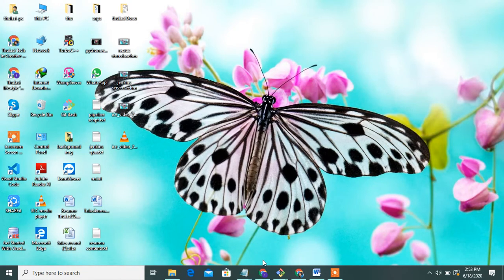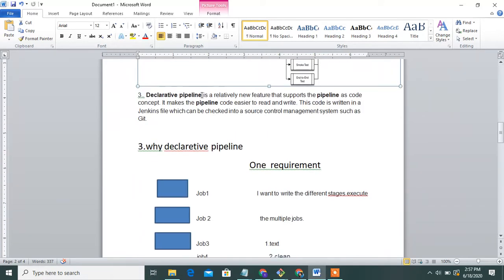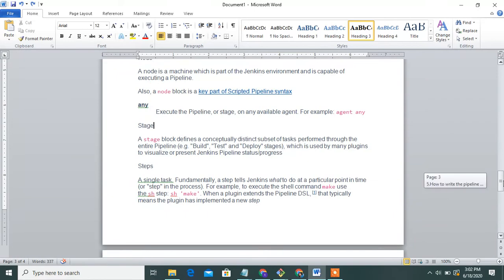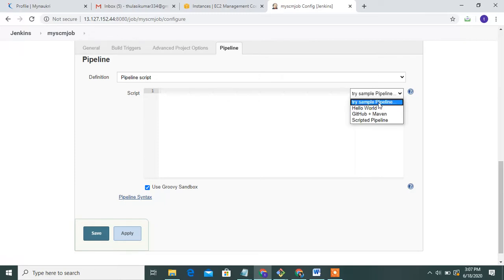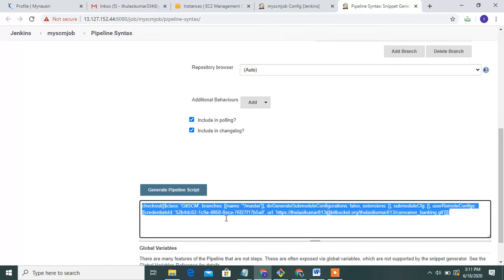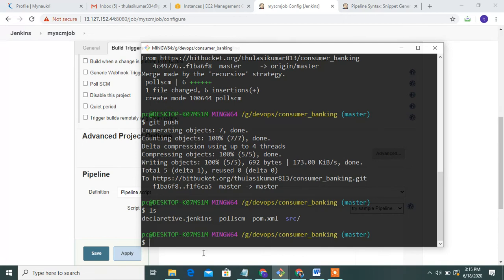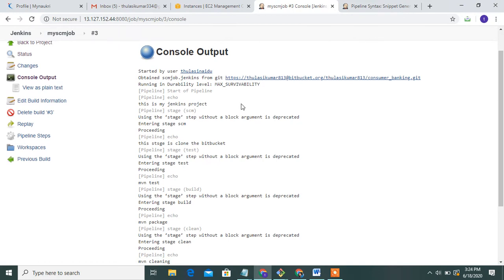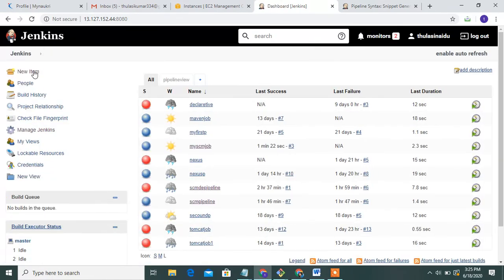How to Create Declarative Pipeline in Jenkins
Declaretive pipeline
         1.what is pipeline
         2.what is declaretive pipeline
         3.why declaretive pipeline
         4.How to create pipeline
        5.How to write the pipeline script
         6.How to generate the script

1.what is pipeline.
A pipeline is a collection of jobs and chaining the one job to multiple jobs,By using automation tool.

2.what is declaretive pipeline.
Declarative Pipeline. Pipeline adds a powerful set of automation tools onto Jenkins, supporting use cases that span from simple continuous integration to comprehensive continuous delivery pipelines. ... Scripted Pipeline allows users to code their Pipelines using a Groovy DSL
2.This is user defined block which contains all the process such as build,test,deploy,etc
Its all a collection of the stages in Jenkins file.

3.. Declarative pipeline is a relatively new feature that supports the pipeline as code concept. It makes the pipeline code easier to read and write. This code is written in a Jenkins file which can be checked into a source control management system such as Git.

3.why declaretive pipeline
                                                  One  requirement

 Job1                             I want to write the different stages.execute

 Job 2                              the multiple jobs.

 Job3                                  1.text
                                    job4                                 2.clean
stages{
stege(‘checkout’)
steps{
echo “cloning the url”

                                                                       3.build
                                                                       4.deploy
                                                                       5.checkout
5.How to write the pipeline script
Pipeline{

Node
A node is a machine which is part of the Jenkins environment and is capable of executing a Pipeline.
Also, a node block is a key part of Scripted Pipeline syntax
any
Execute the Pipeline, or stage, on any available agent. For example: agent any
Stage
A stage block defines a conceptually distinct subset of tasks performed through the entire Pipeline (e.g. "Build", "Test" and "Deploy" stages), which is used by many plugins to visualize or present Jenkins Pipeline status/progress